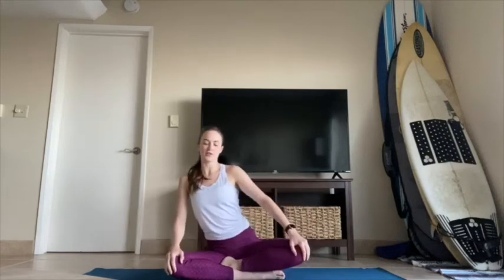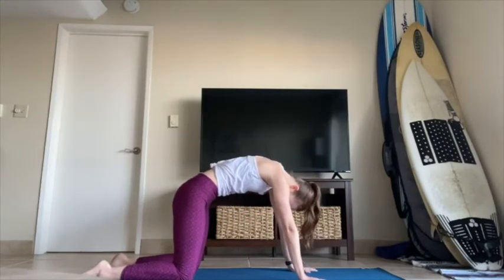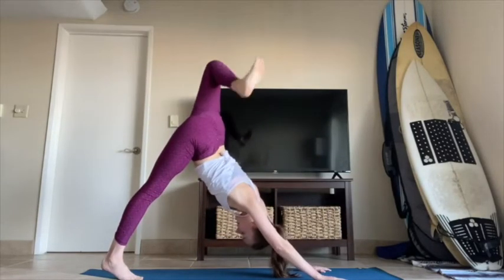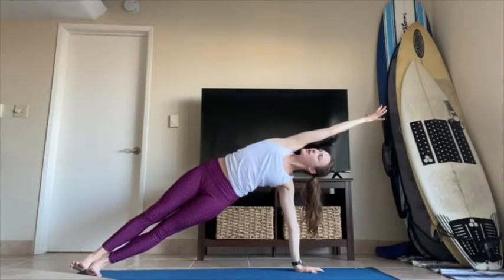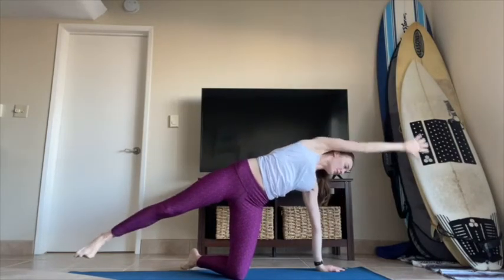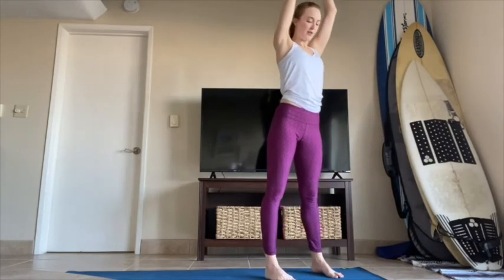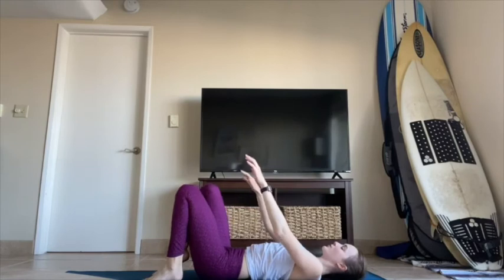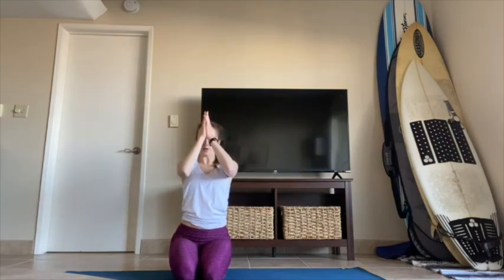Side Body Flow - 1hour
Side stretches open hips sequence to feel extra length and height.